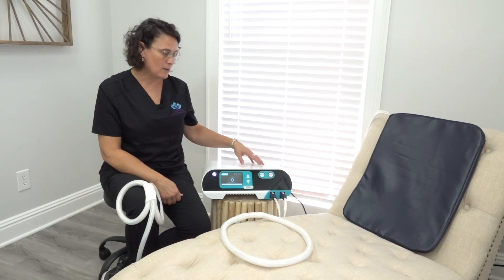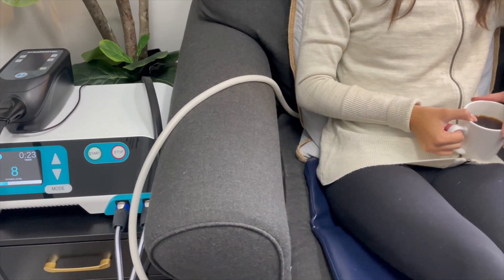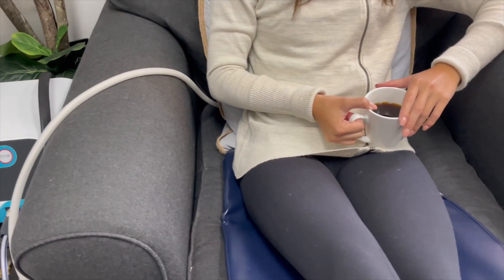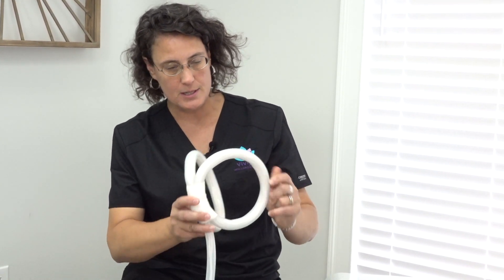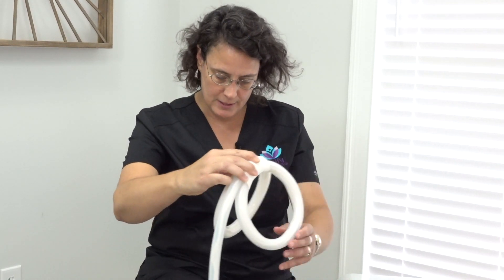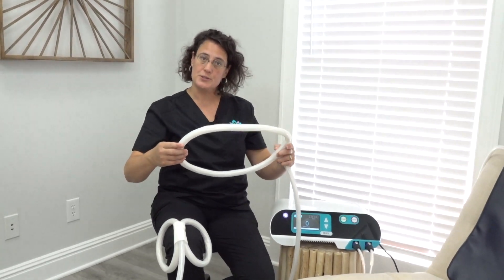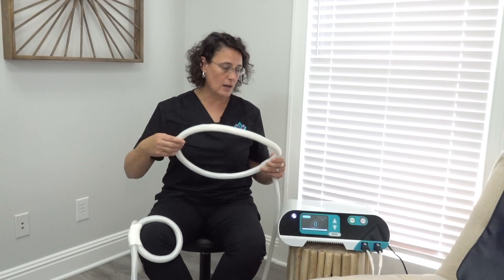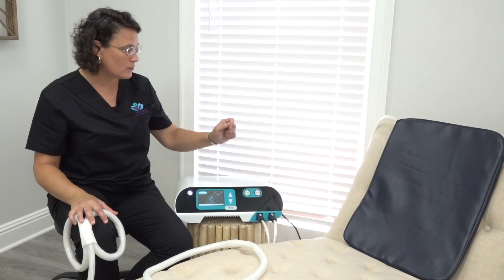AURA PEMF at Vyfy Wellness Club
PEMF is a Pulsed Electromagnetic Field that stimulates all cells in the body with its energy, allowing cells to operate naturally at their optimal levels.

Benefits
Reduce pain
Reduce inflammation
Increase circulation
Improve oxygenation of tissue
Arthritis relief
Decrease recovery time